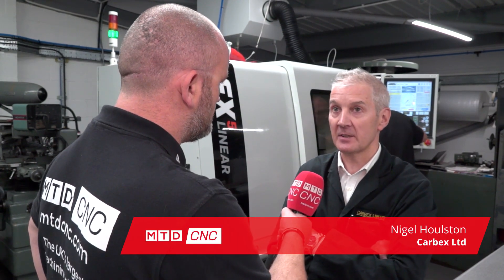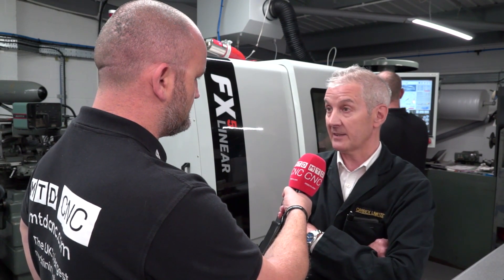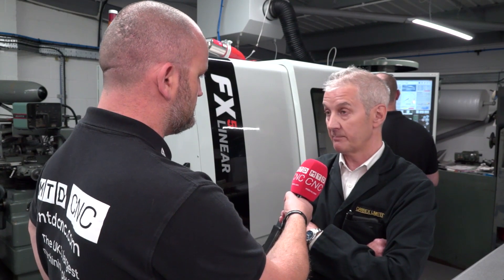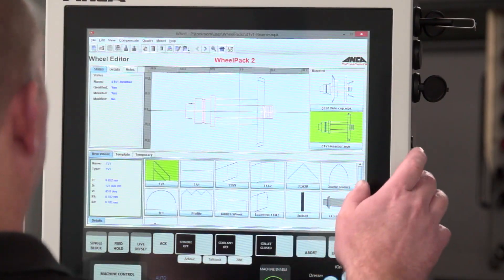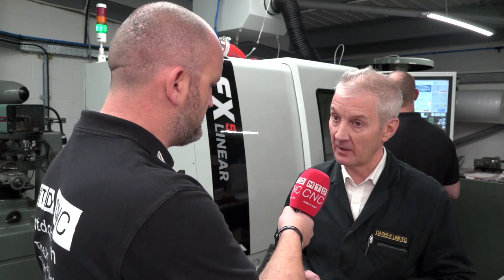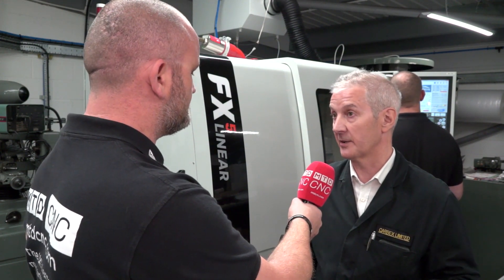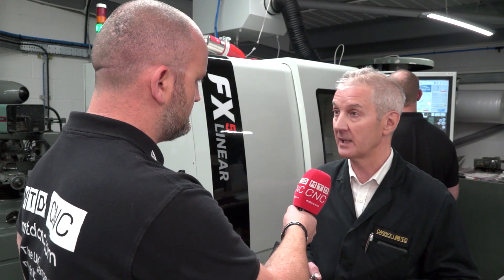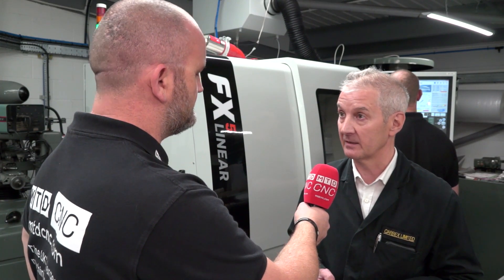Carbex invest in ANCA CNC Grinder